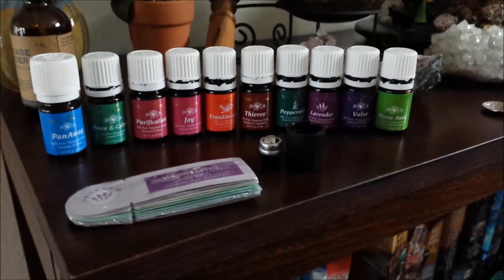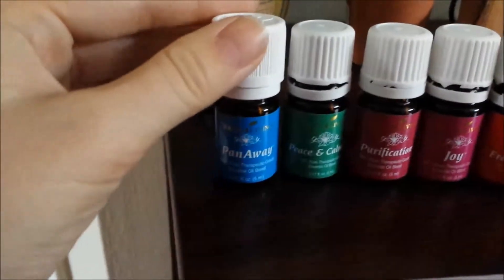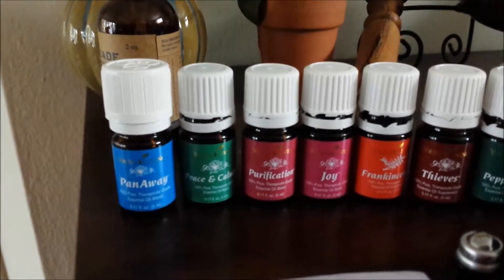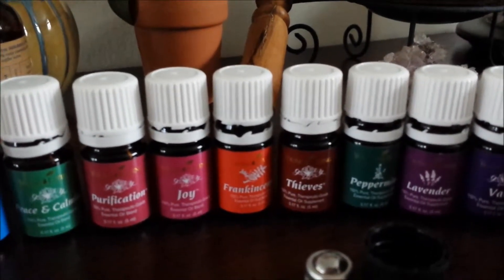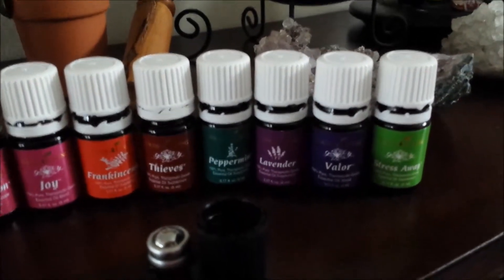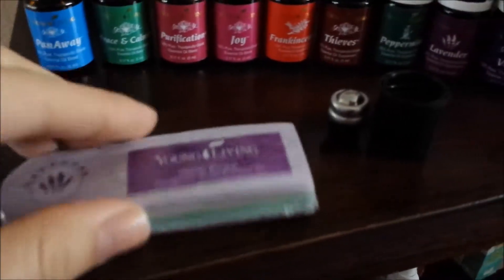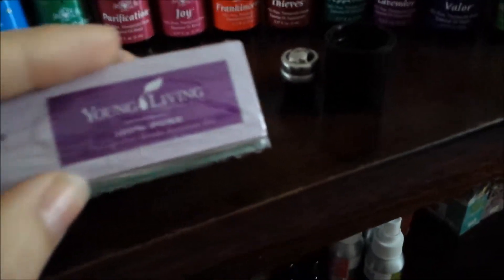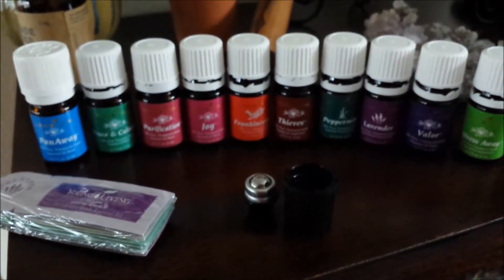Young Living Essential Oils- They're AWESOME!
Find out what I've been up to recently! I'm in LOVE!!

Holistichealthherbalist.com